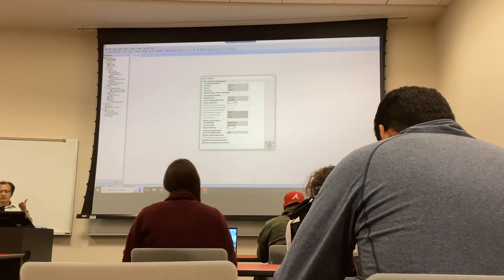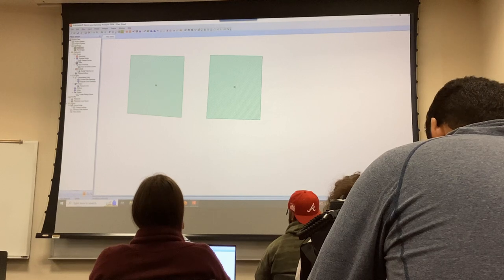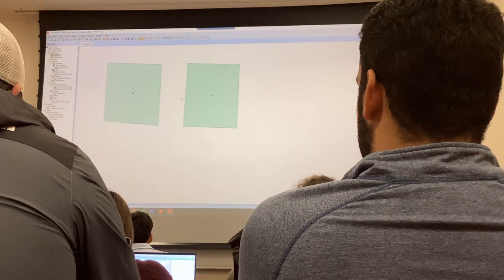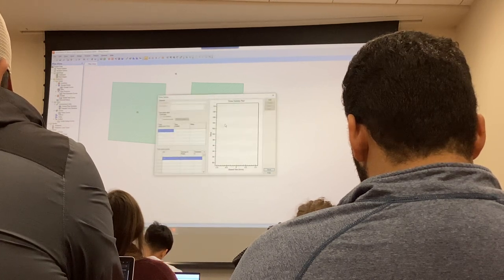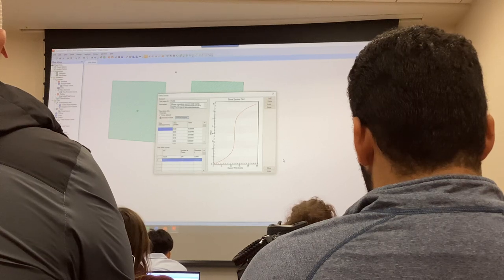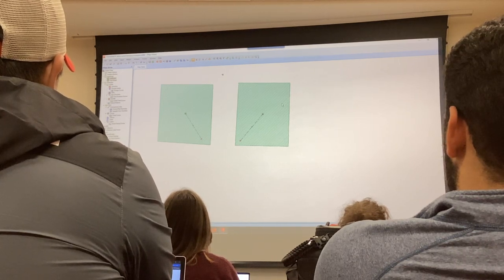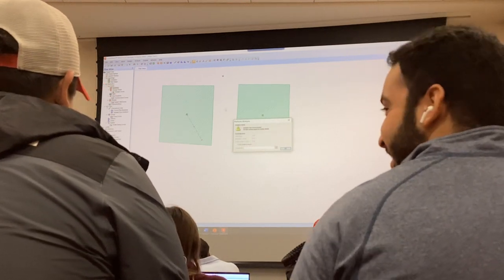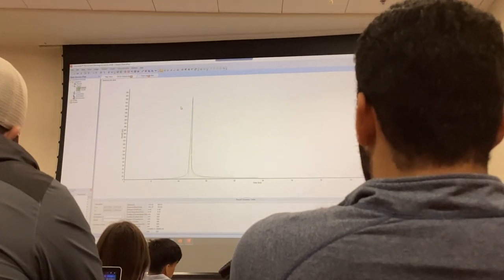Hydro vid part1